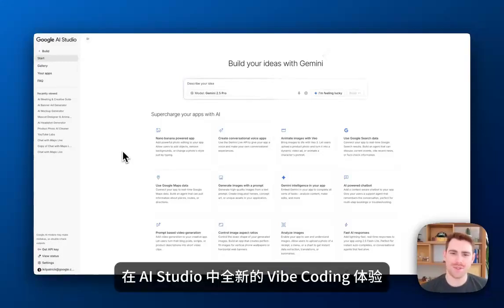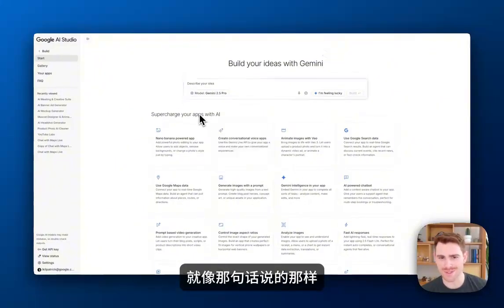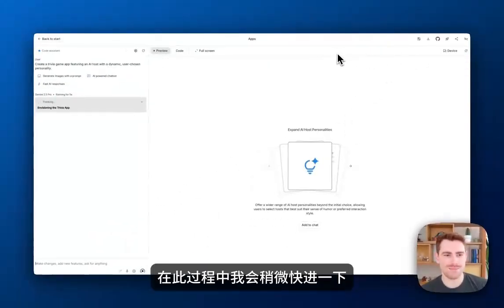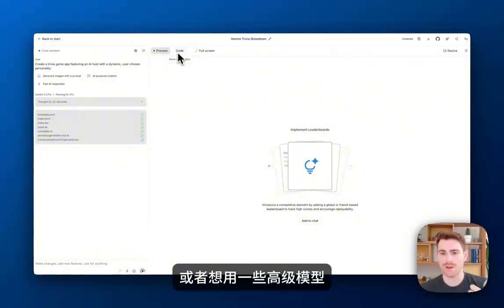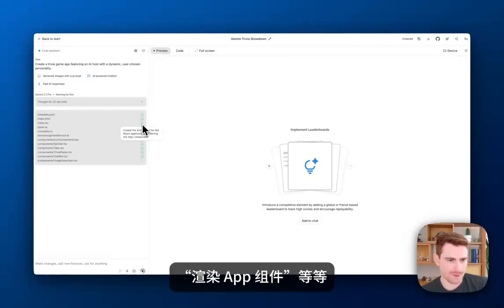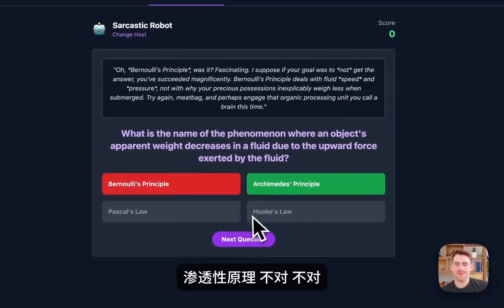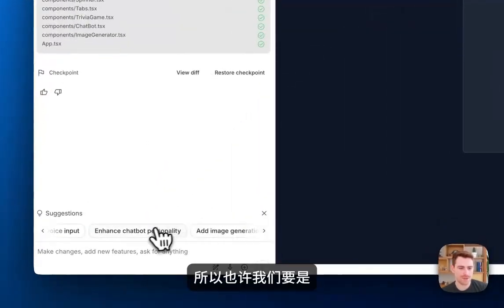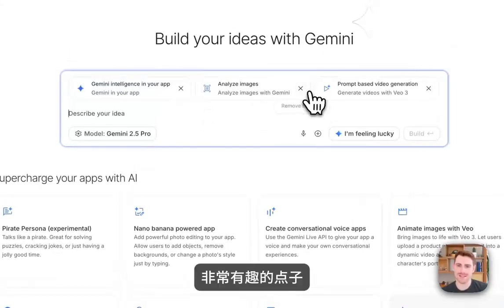"Google AI Studio + Vibe Coding Integration: The Update That Changes EVERYTHING!"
Google has built a Vibe Coding tool into AI Studio that directly accesses Nano Banana and Gemini APIs to build various small applications based on Google models. For example, with just a single prompt, it can quickly create a Nano Banana-based wallpaper generator. It's completely free and a great way to experiment and learn about vibe coding.